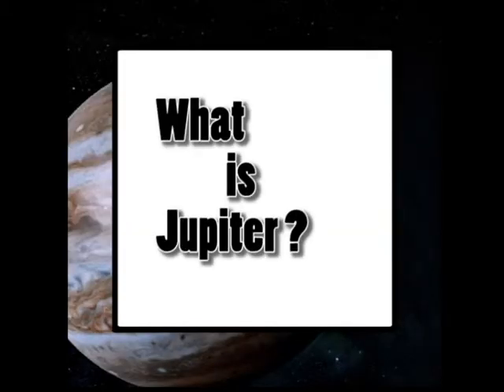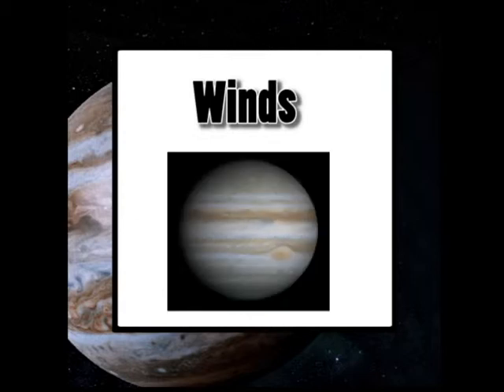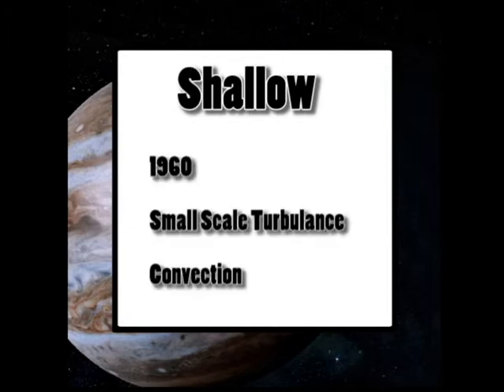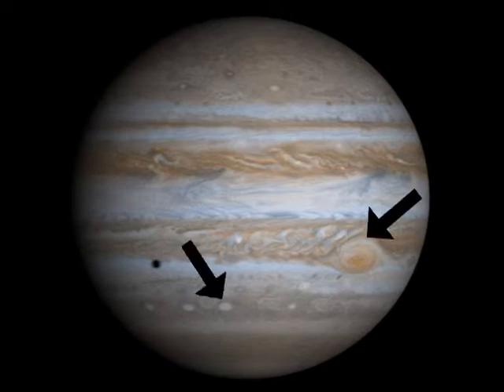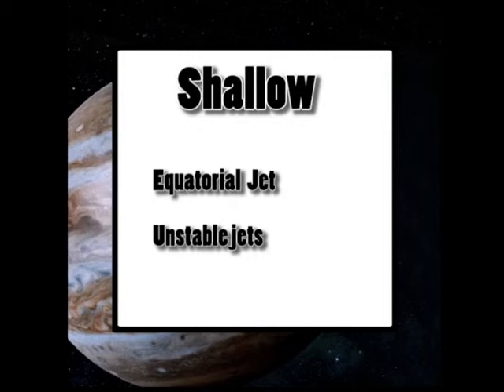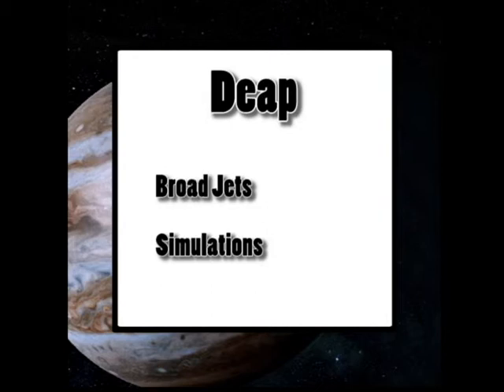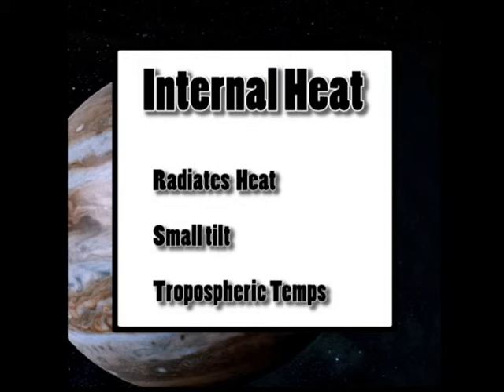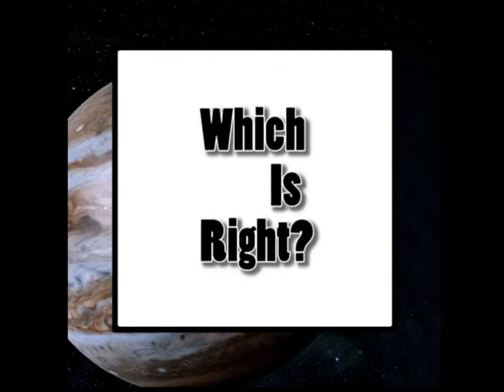Jupiter's Winds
A brief video on Jupiter and it's zonal winds

Marcus PS, Lee C.(Jun,4 1994)Jupiter's Great Red Spot and zonal winds as a self-consistent, one-layer, quasigeostrophic flow, NCBI Retrieved

Marcus PS Shetty S(Jan 17, 2011) Jupiter's zonal winds: are they bands of homogenized potential vorticity organized as a monotonic staircase?

(Information was supported by many of previous sites)